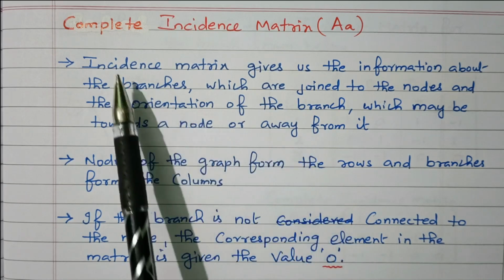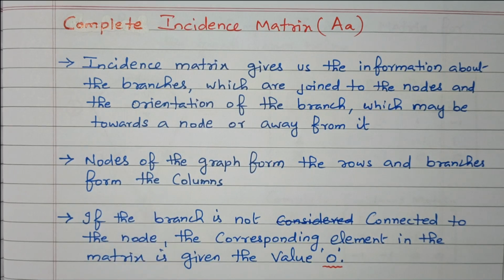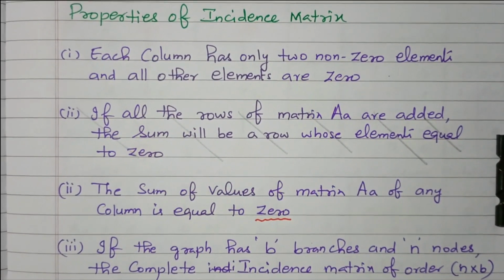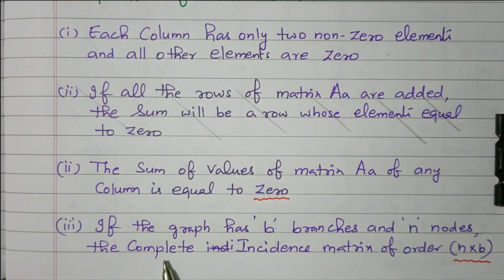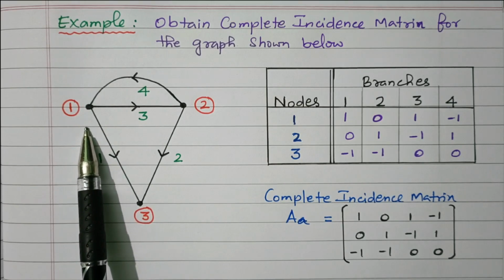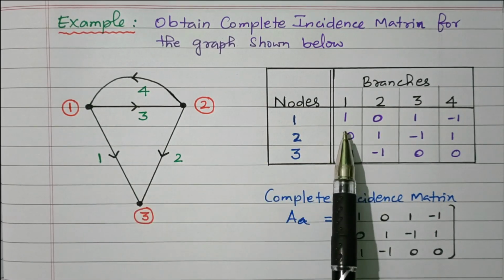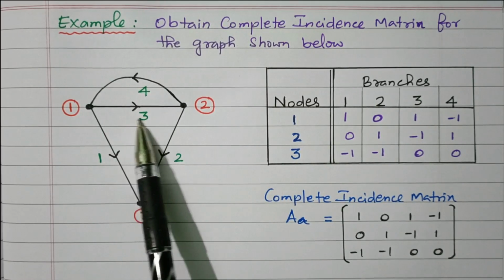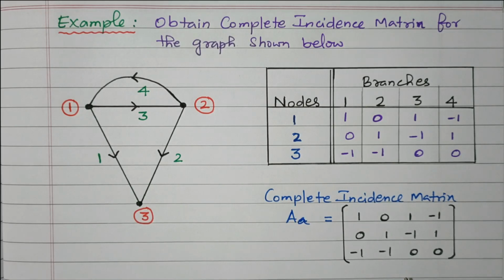02 Matrix Representation of a Graph - Complete Incidence Matrix